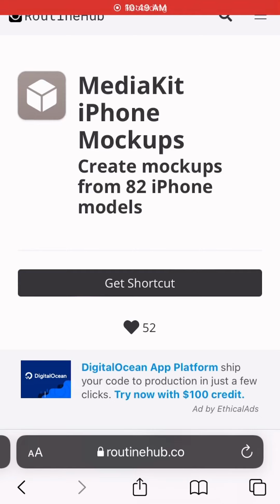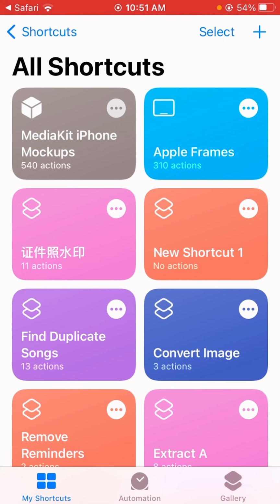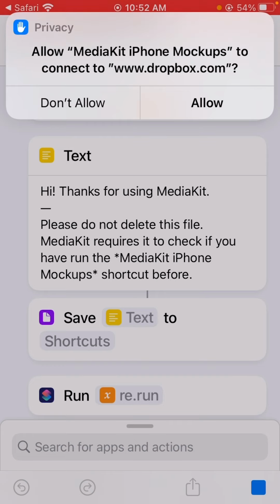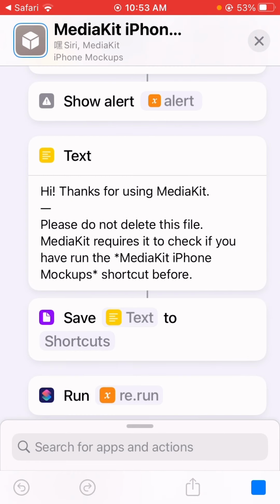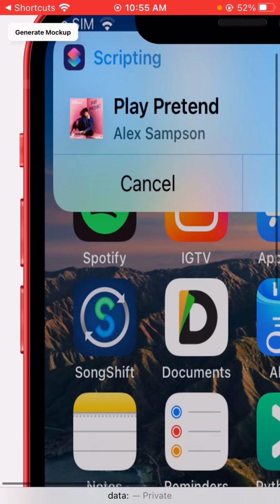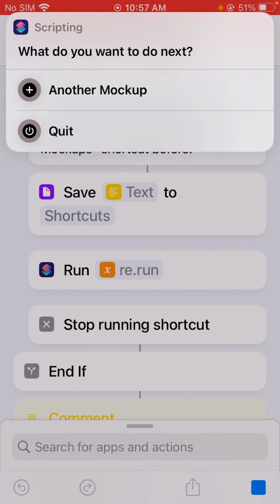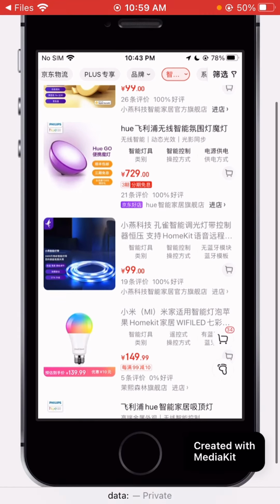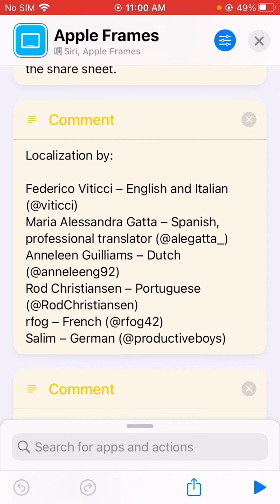Create mock-ups from 80+ iPhone models (from iPhone 5c to iPhone 13)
Run this shortcut to add device frames to screenshots for iPhones (5C to 12-13 generations in mini/standard/Plus/Pro Max sizes).